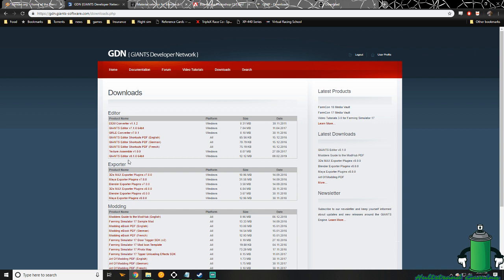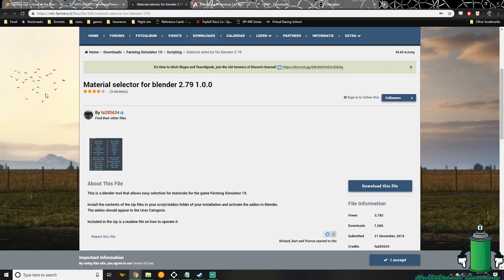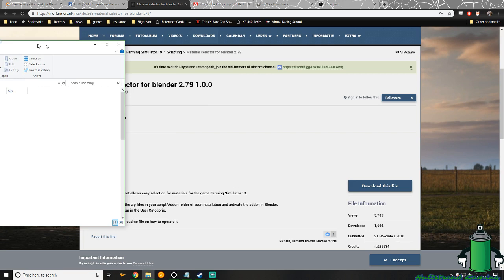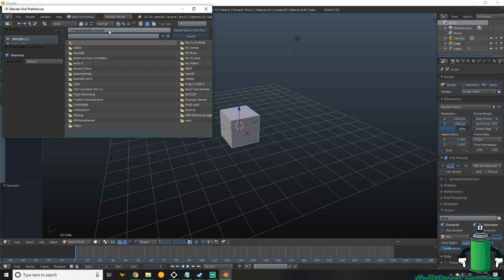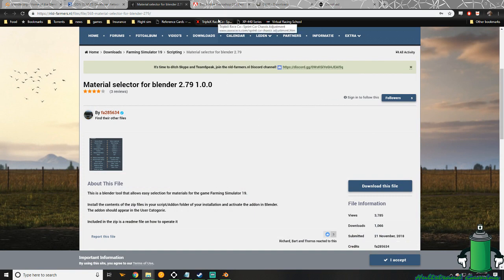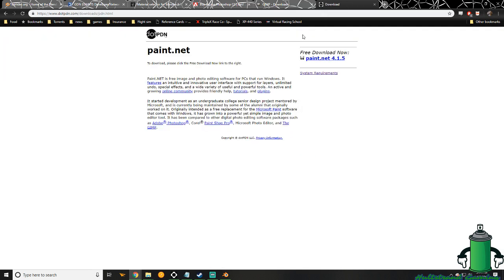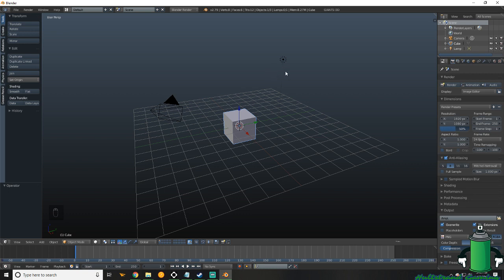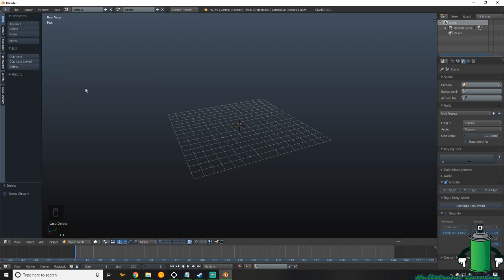Using Blender For Farming Simulator EP.1